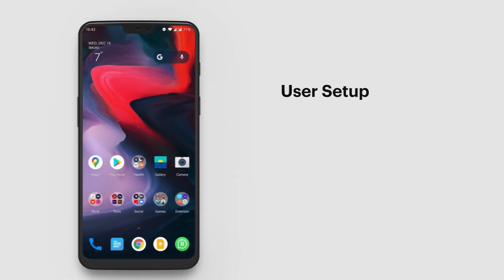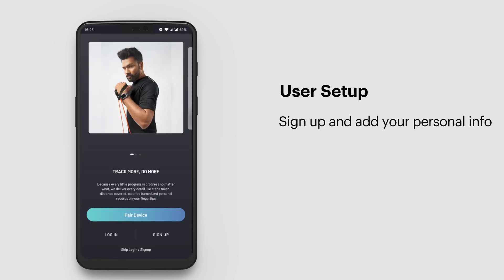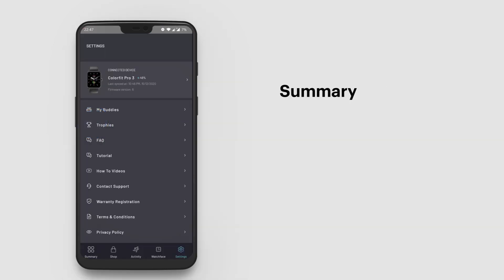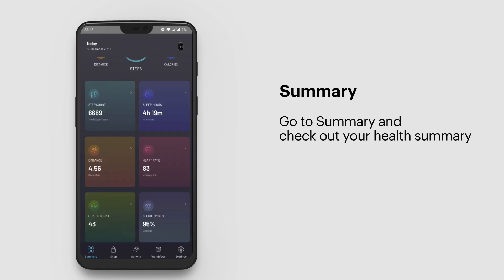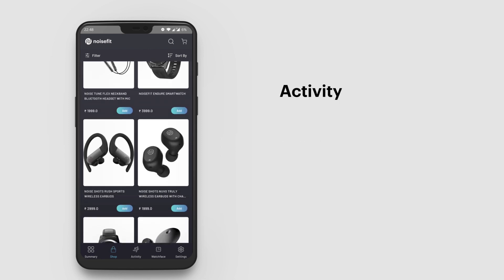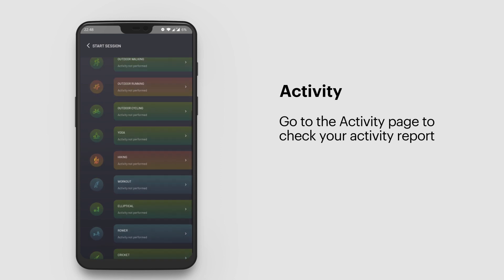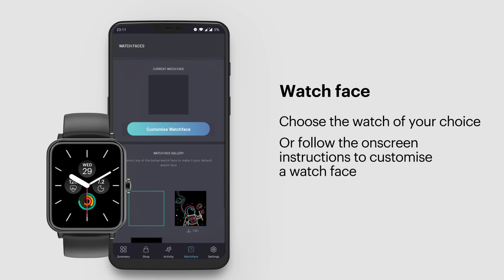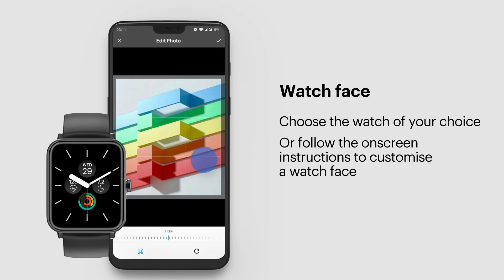Noise ColorFit Pro 3 | Walk through of NoiseFit App - I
The way to get the best experience out of your ColorFit Pro 3 smartwatch is via the NoiseFit app. Watch this video that takes you on a tour of the NoiseFit app features and how to use them.